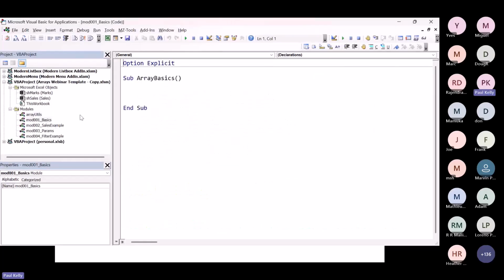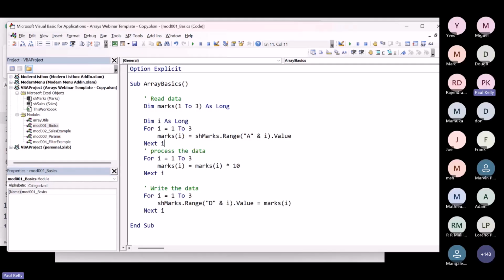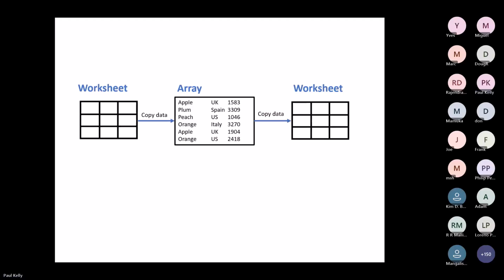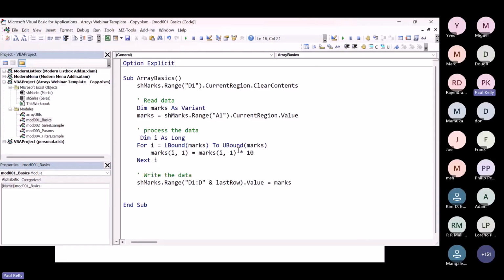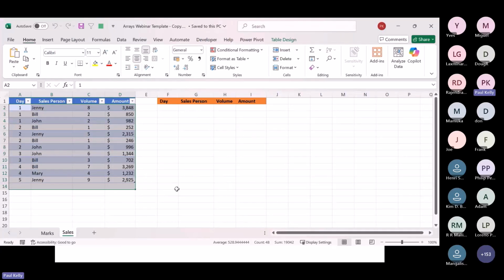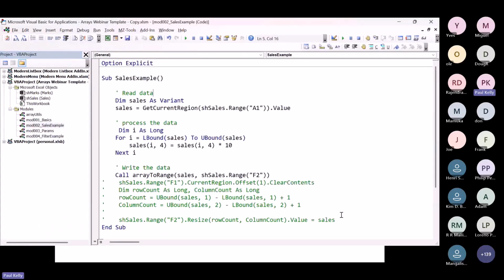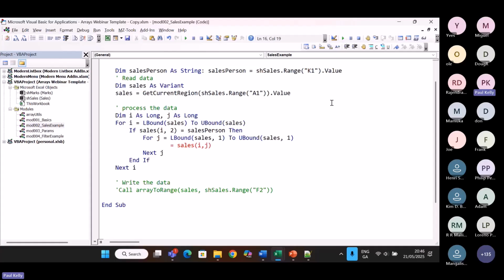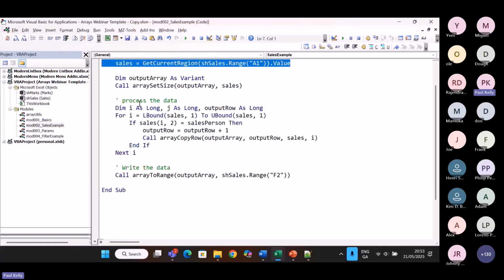How to use Arrays To Optimize VBA Code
Unlock the power of arrays in VBA and make your code run faster, cleaner, and more efficient! 🚀

In this video, you’ll learn:
✅ Why arrays are essential for optimizing VBA performance
✅ How to replace slow loops with array-based solutions
✅ Step-by-step examples of reading/writing data in bulk
✅ Advanced VBA tips that you won't find anywhere else

Whether you’re automating reports, cleaning large datasets, or just want to take your VBA skills to the next level, arrays are the secret weapon you need.

Debugging:
Add a breakpoint to pause the code: F9 or click in the left margin

Windows:
View the Immediate Window: Ctrl + G
View the Watch Window: Alt + V + H
View the Properties Window: F4